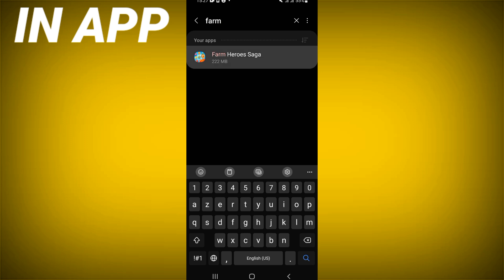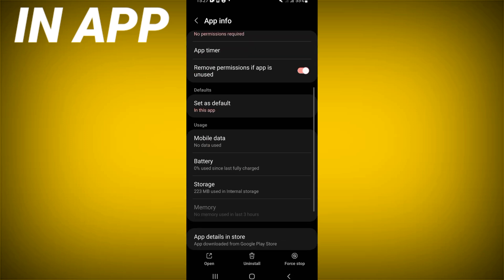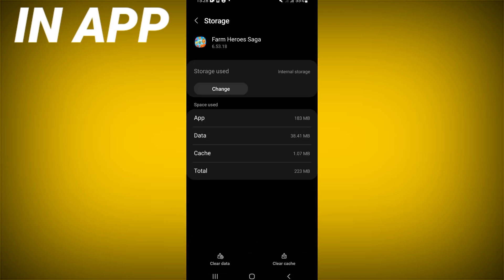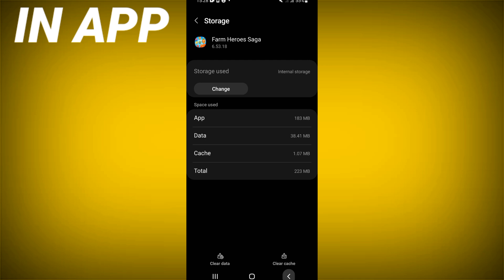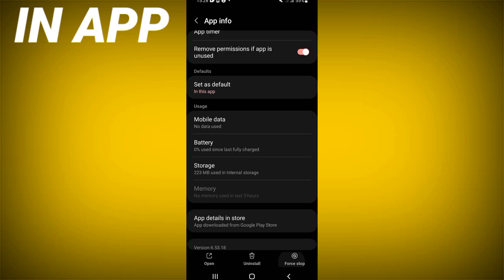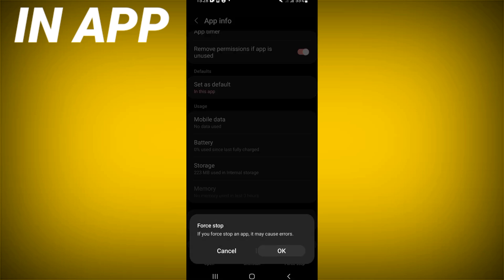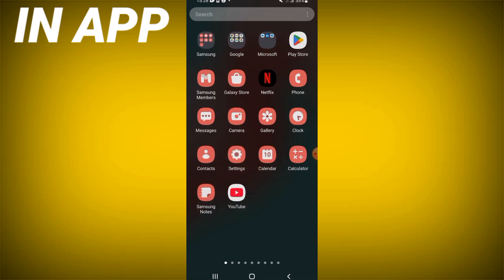How To Fix Farm Heroes Saga Game Keeps Stopping | Step By Step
inapp